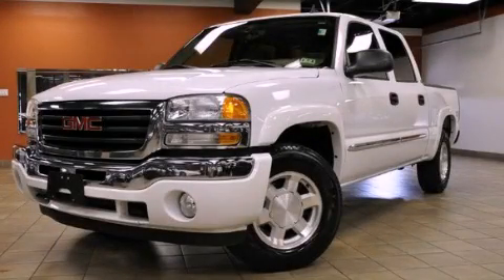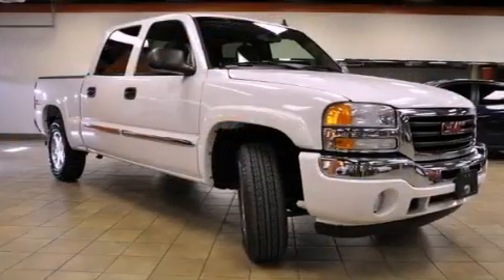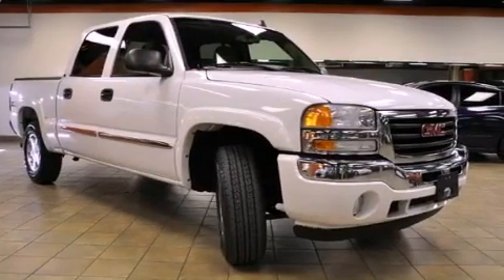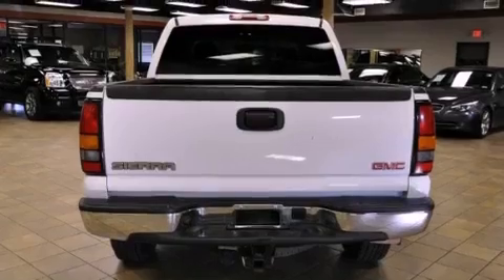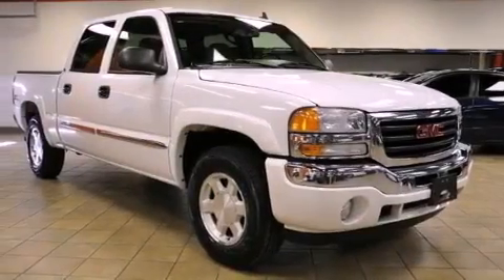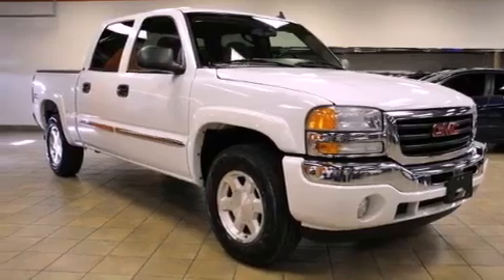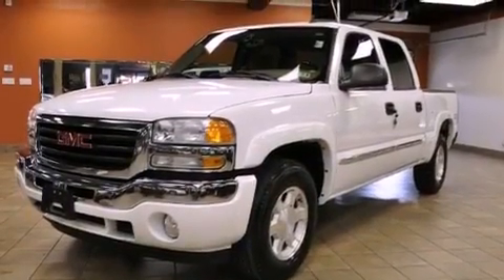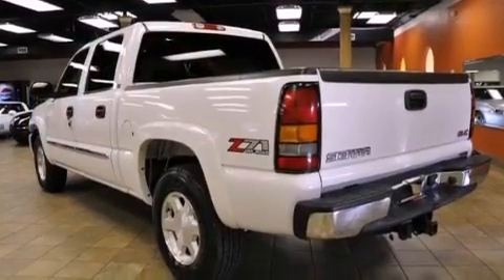2007 GMC Sierra 1500 Houston TX 77055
Year : 2007
 Make : GMC
 Model : Sierra 1500
 Engine : Vortec 5.3L V8 SFI FlexFuel
 Trans . : Automatic
 Exterior : White
 Miles : 161,957
 Interior : Tan
 Autos-Mobiles
 Preowned 2007 GMC Sierra 1500 Houston TX